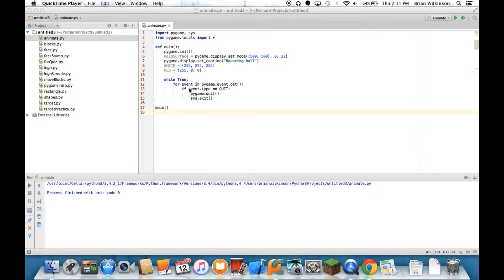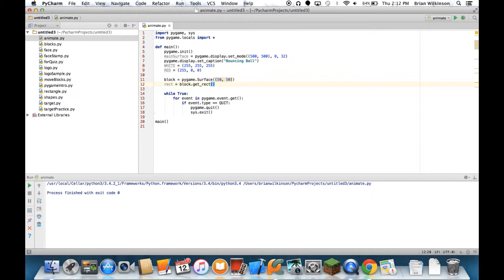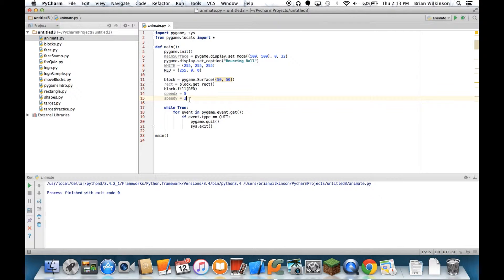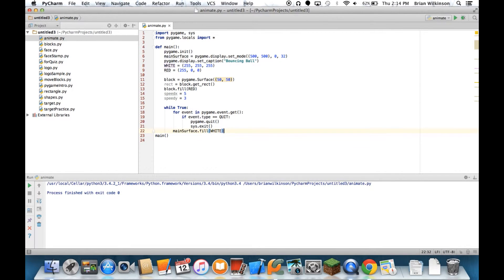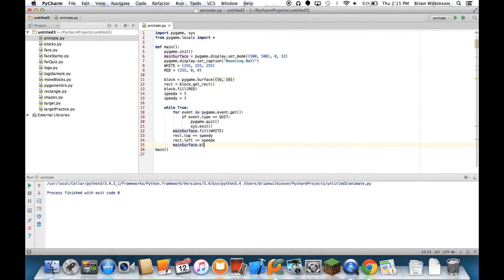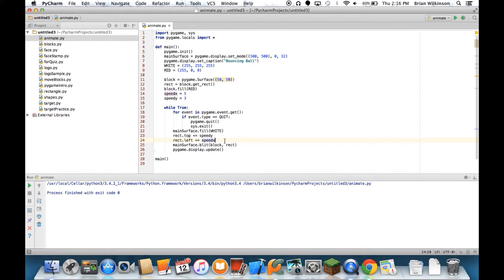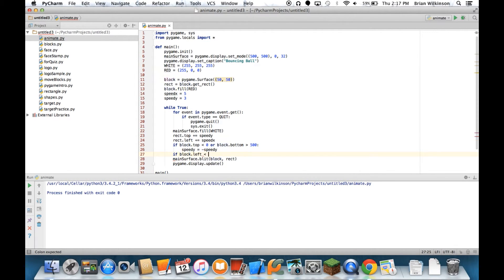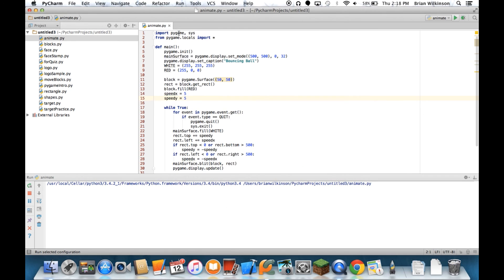Animate Shapes with Pygame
In this first video in the Animating with Pygame unit.  I look at how to draw a simple block shape to the screen and animate with a relatively small amount of code.